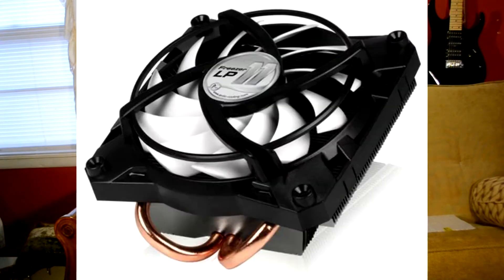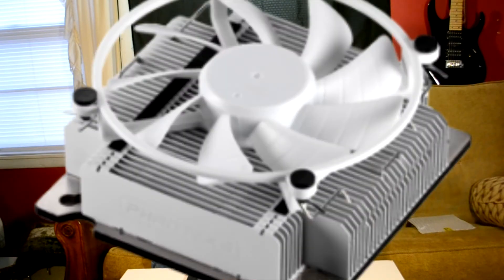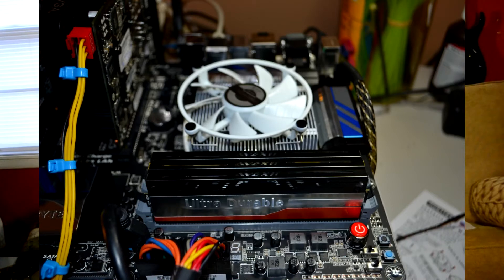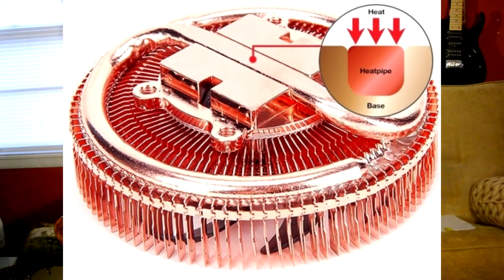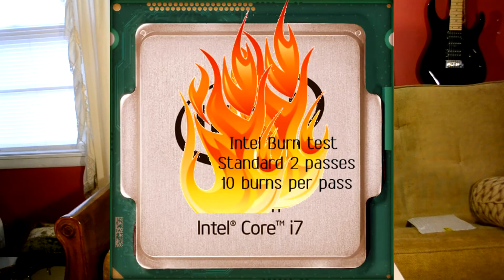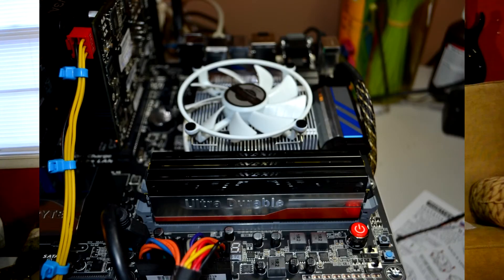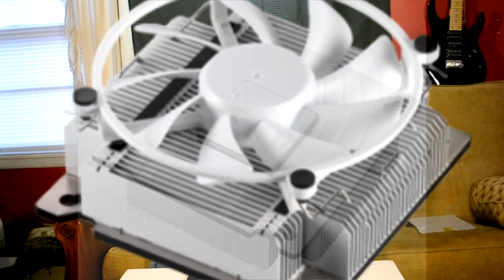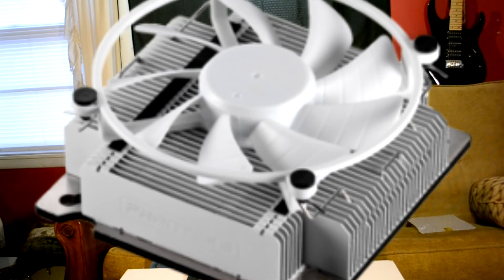SFF-Tek Reviews Phantek's Revenge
Sff-Tek Review's put Phanteks PH-TC90LS to the Test with the Arctic Freezer 11 LP and the Zalman CNPS2X CPU COOLERS. Overclocked CPU and Intel burn x 2 and using Core Temp to tally our result were very interesting..  Sorry if the camera was a little tilted..  I was Sleep You tubing.  LOL